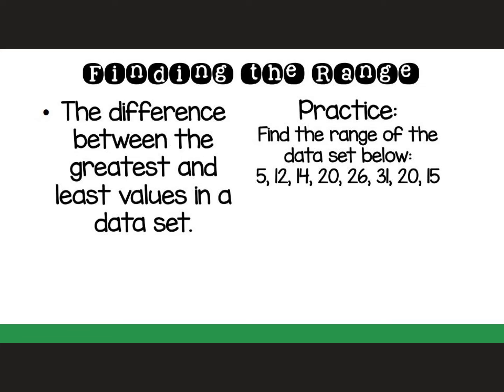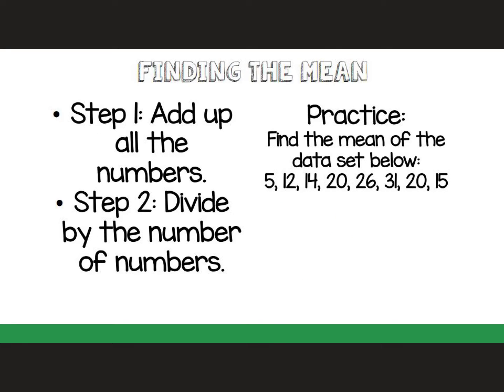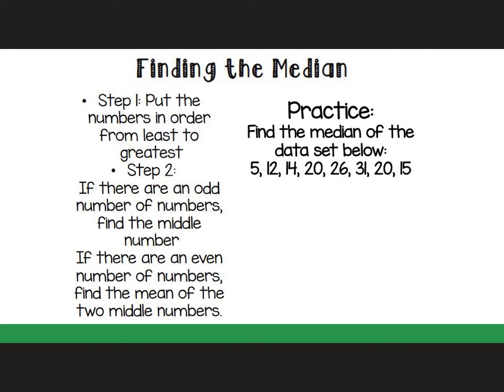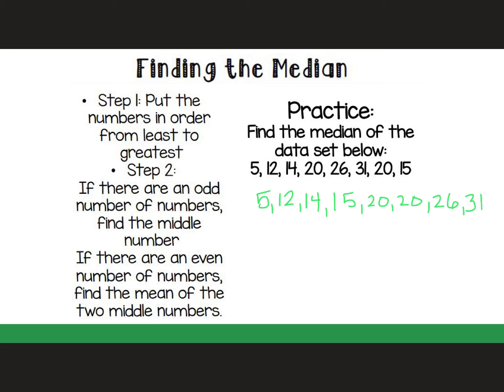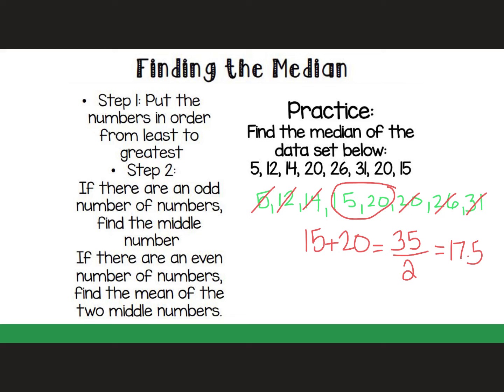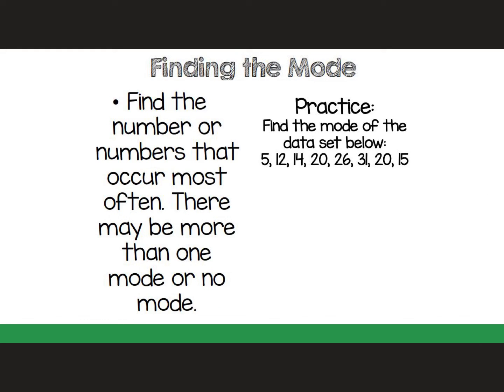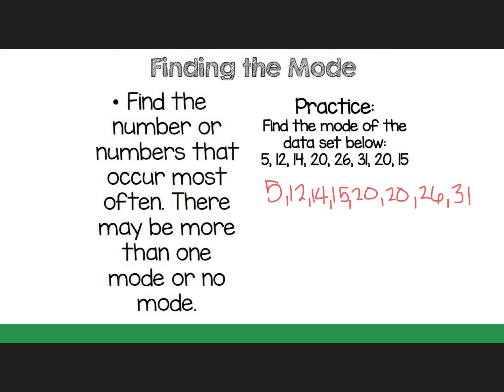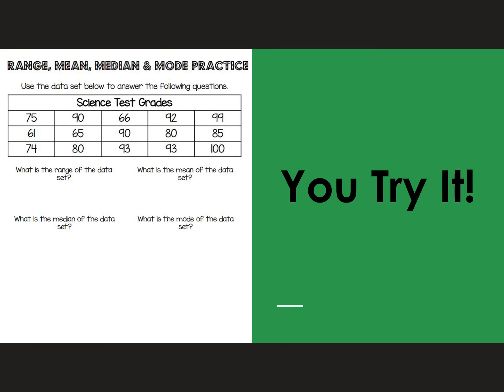Range, Mean, Median, and Mode